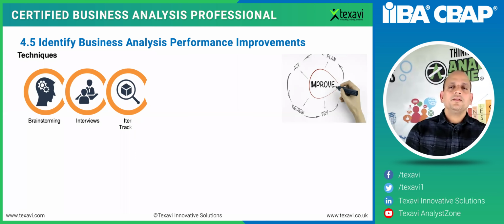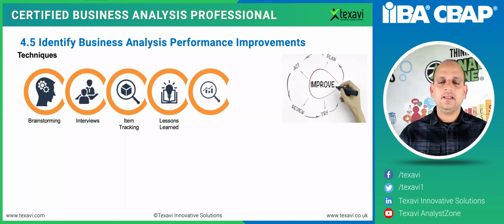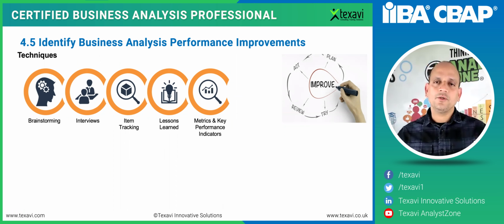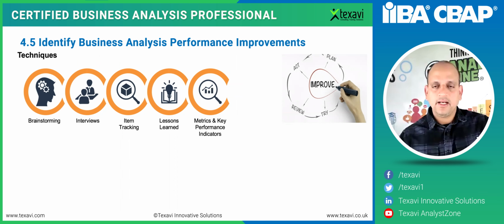How to Identify BA Performance Improvements? Techniques and Tools Used in IT Projects( Part 1)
In this part (1) of the video series from TEXAVI, Pardha Mantravadi walks us through the techniques and tools used to identify business analysis performance improvements. These are applicable in the IT software development projects as well as business process improvement initiatives.

Watch the part (1) of the video series to learn about the techniques to help us identify the improvements in the business analysis performance, in software development projects and business processes.